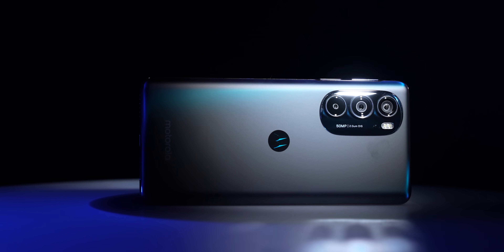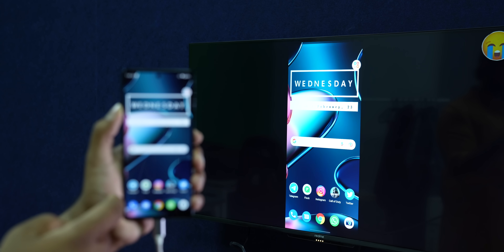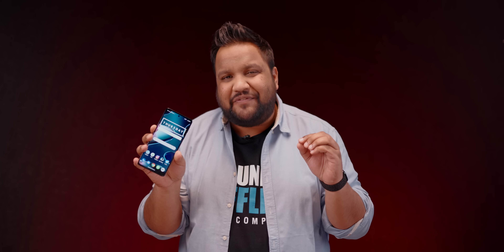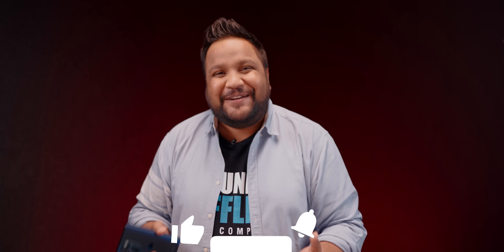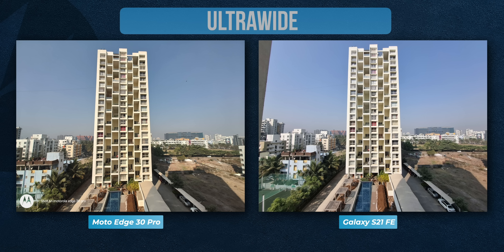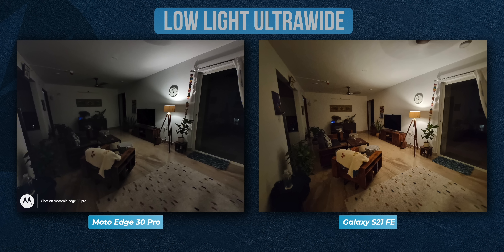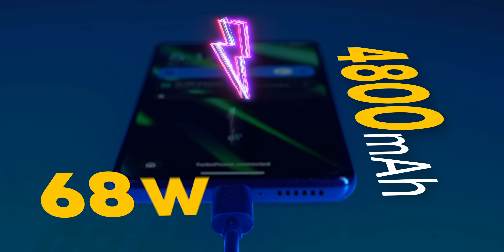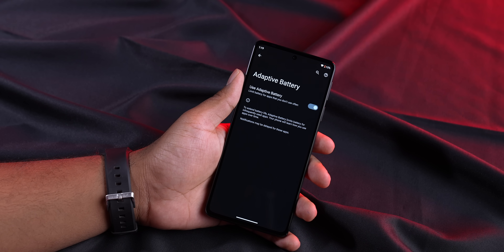Moto Edge 30 Pro Review - Smooooooooth 🤌 | Camera Comparison vs Galaxy S21 FE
The Moto Edge 30 Pro is the company's best phone in ages. Ershad's review has all the details you need.

Video Highlights
00:00 Introduction
00:30 Software
01:48 Design
03:37 Display
05:03 Camera
09:42 Performance & 5G
10:57 Battery Life
11:25 Conclusion